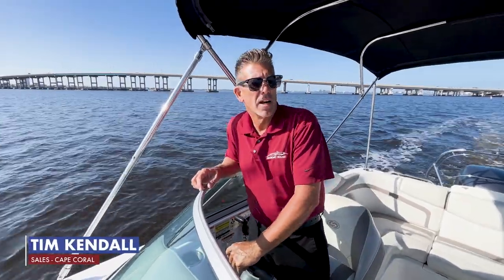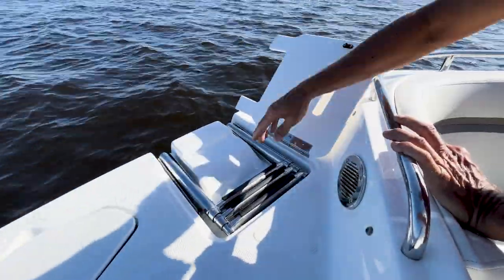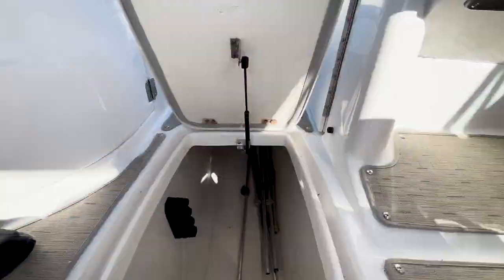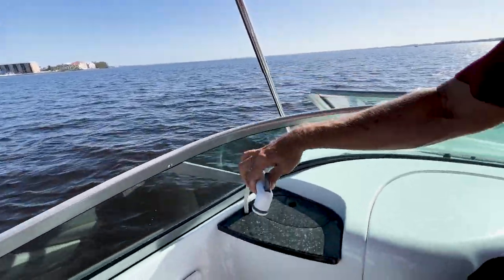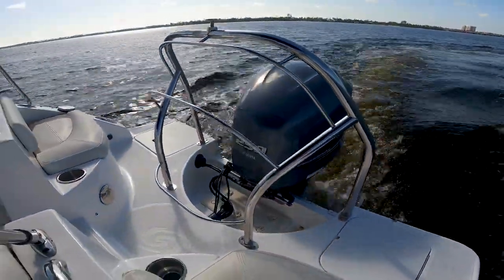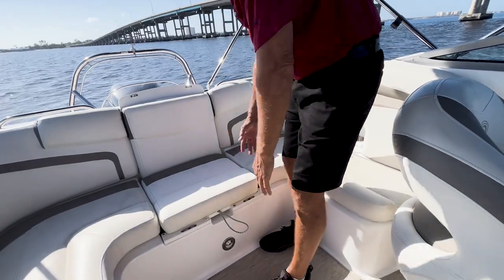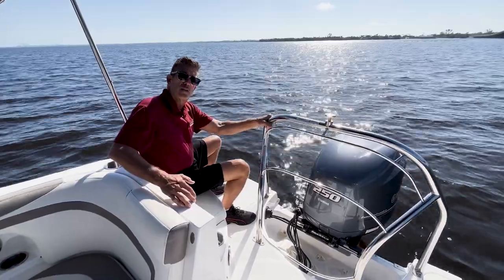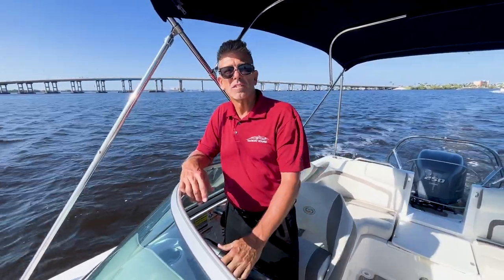Low Hours - Preowned 2015 2486 Hurricane Available Now!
Welcome to our walkthrough video aboard this beautiful preowned 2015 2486 Hurricane deck boat. In this video Tim Kendall highlights some of the incredible features that set this vessel apart from the rest in its class. Step aboard and enjoy the ride! @HurricaneDeckboats